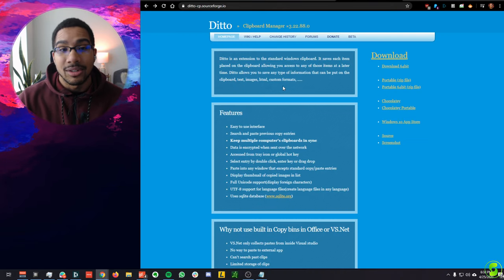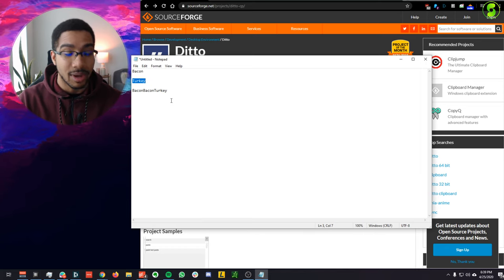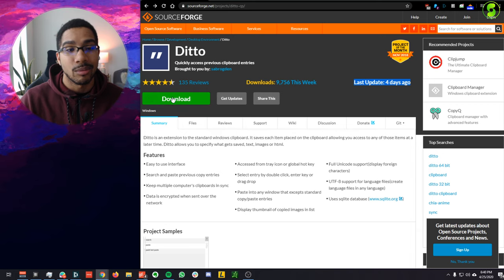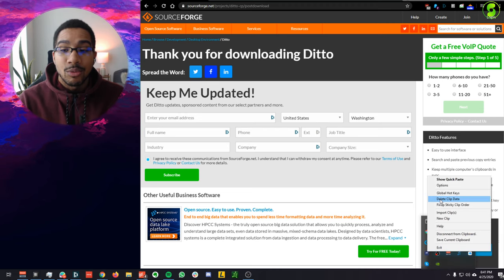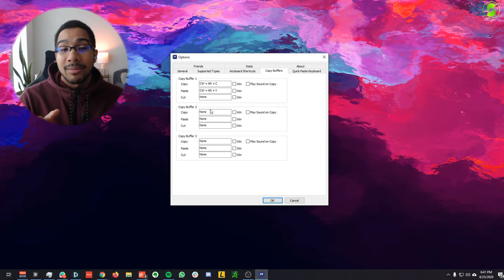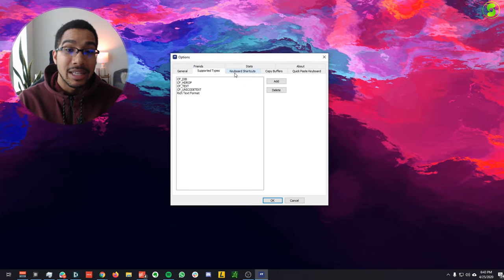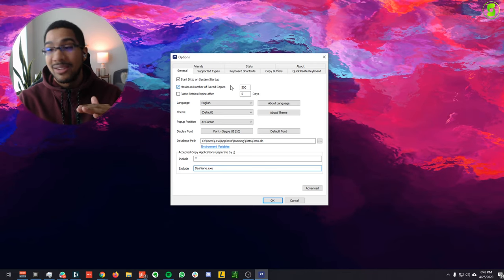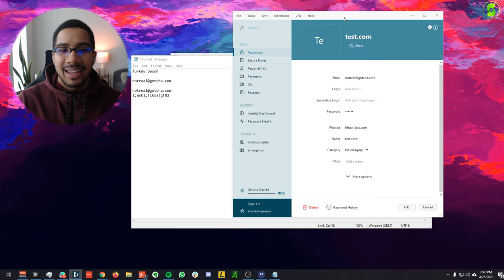The App That Changed my Workflow | Ditto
It's been a good time with Ditto the clipboard manager. It's simple, gets the job done, and is super light on system resources (it only uses about 30mb of RAM and no CPU). Clipboard managers can be a game-changer for day to day computer use. Including if you ever need to go back and pick up something you copied a day ago.

I hope you all have a great day, please drop in the comments if you have questions or an idea for a video.